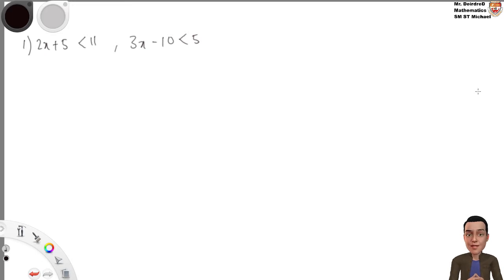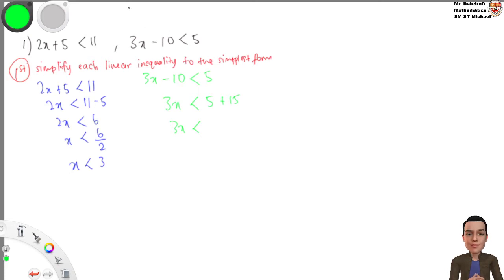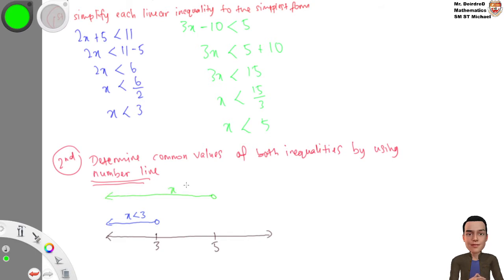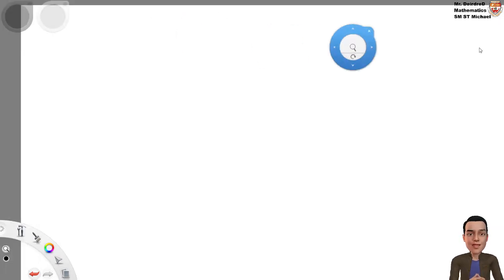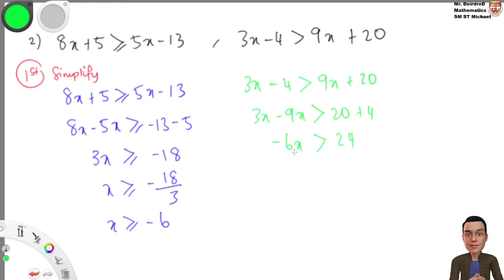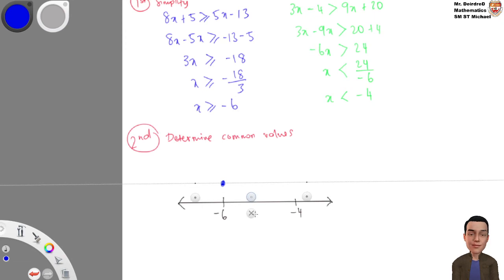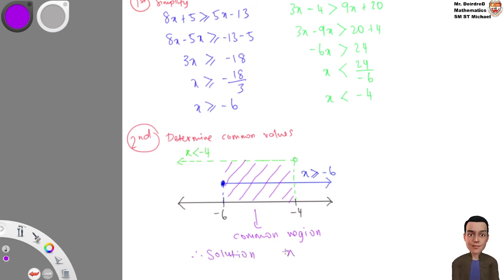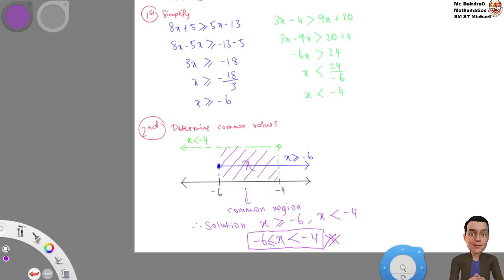Form 1 7.2.3 Solve simultaneous linear inequalities in one variable.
Step by step solving simultaneous linear inequalities with example

Mr. DeirdreD
SMSM